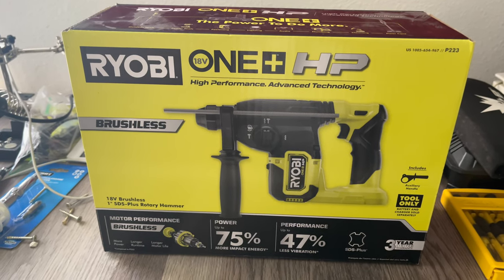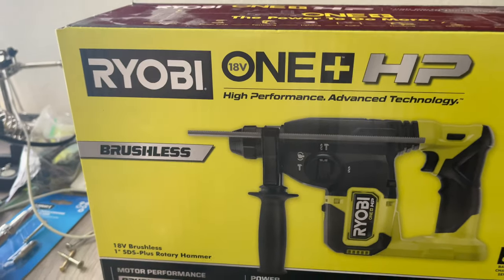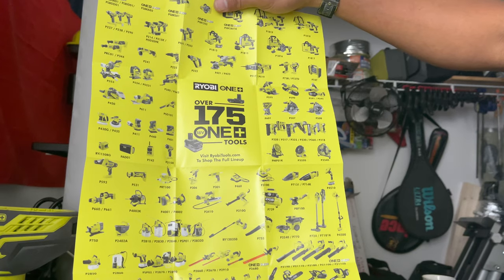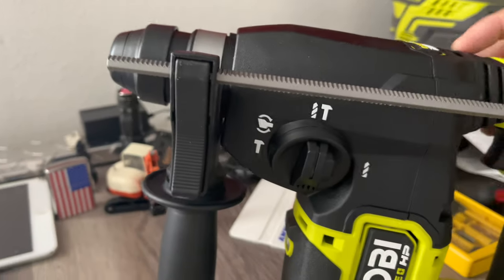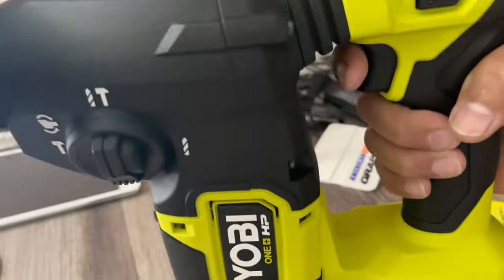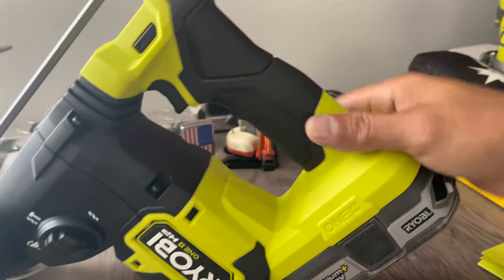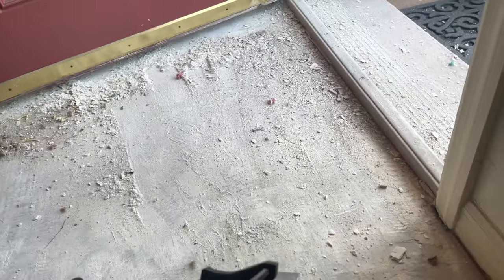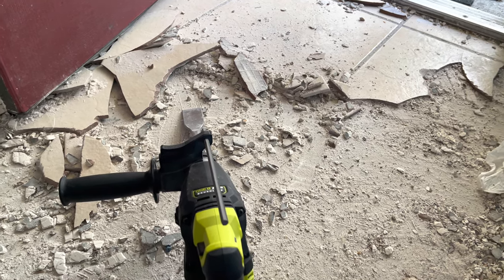Ryobi chisel and drill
The best tool to remove any kind of tiles bricks and cement easy to use and powerful brushless motor bigger battery more aggressive and longer to drain out the battery.